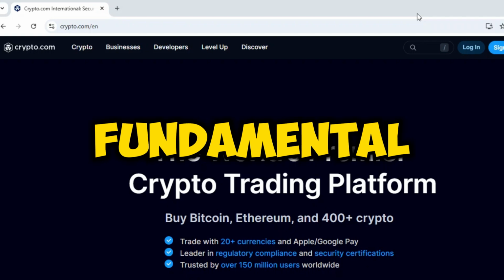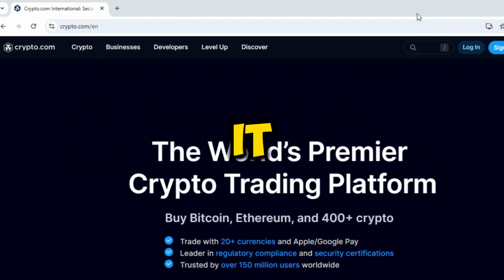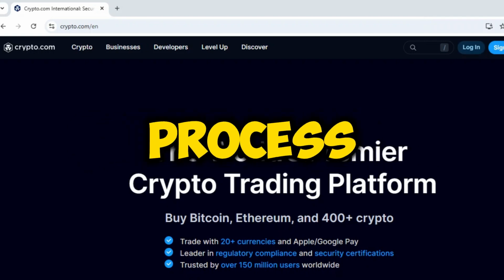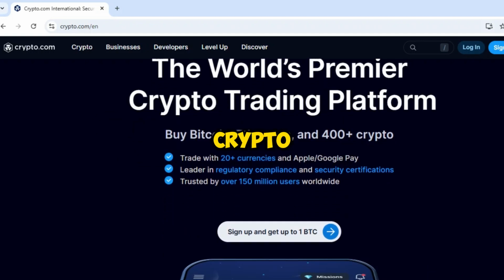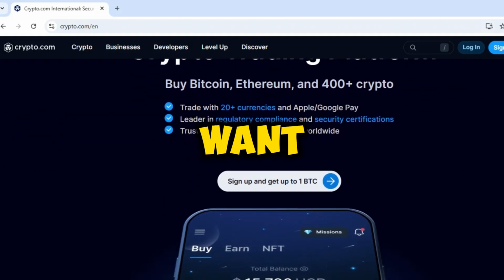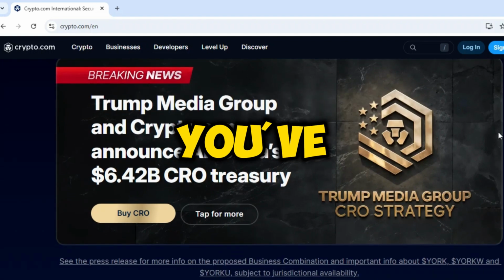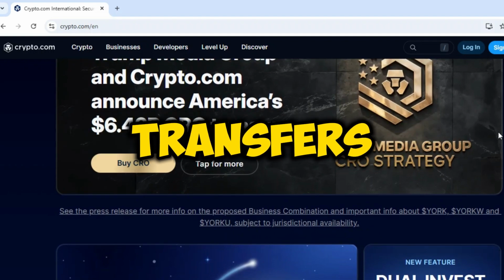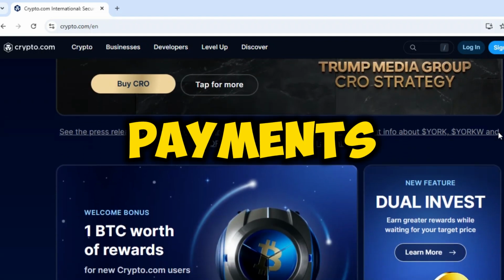How to Send Crypto on Crypto.com – Step by Step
Want to transfer crypto from your Crypto.com account to another user or wallet? 🚀 In this step-by-step tutorial, I’ll show you how to send crypto on Crypto.com quickly and securely.

You’ll learn how to choose a coin, enter a wallet address or contact, confirm network fees, and complete your transaction—perfect for anyone who wants to move crypto safely between wallets or send funds to friends.